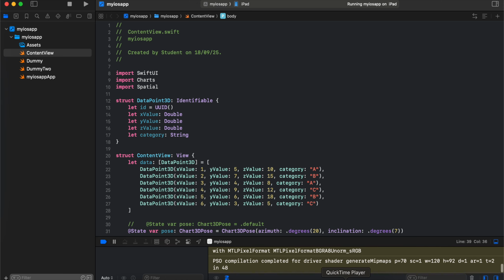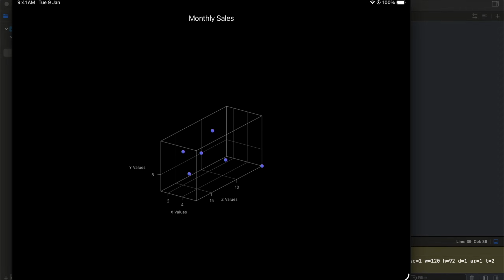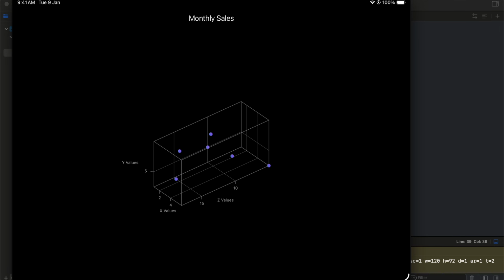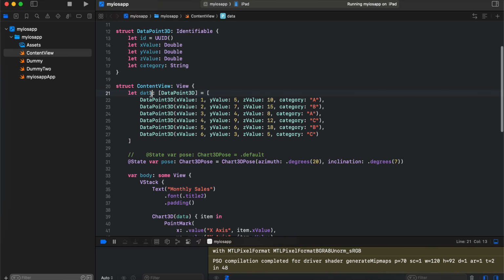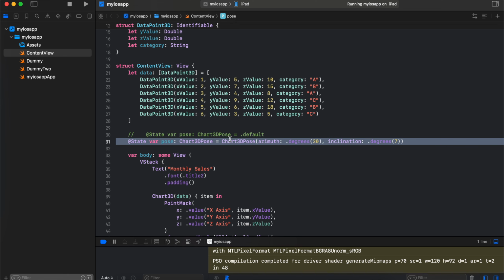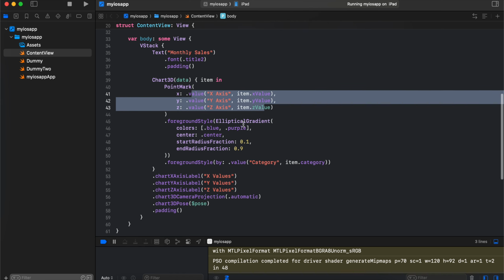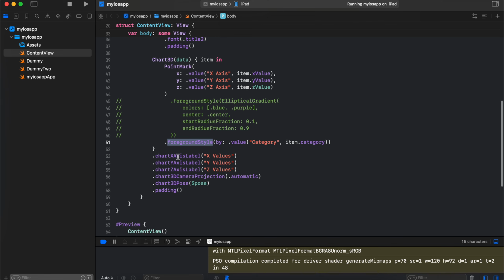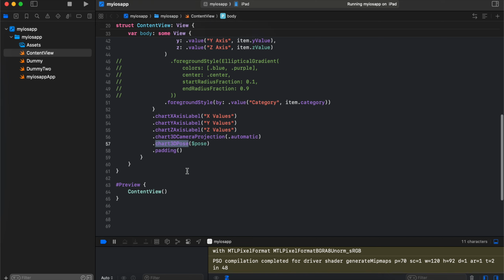How to Draw 3D PointMark using SwiftUI Charts in Native iOS App (Charts3D)